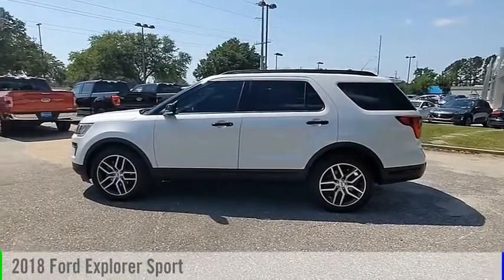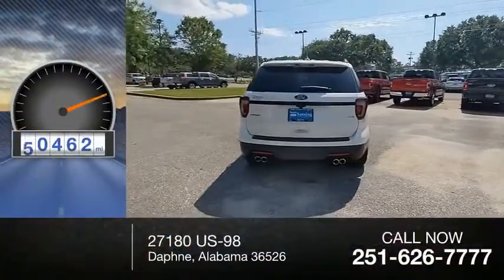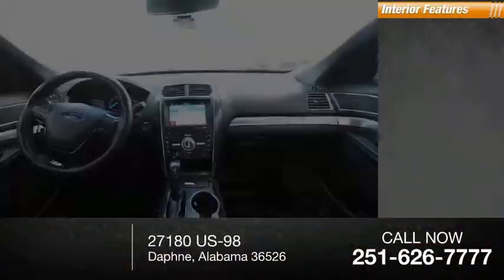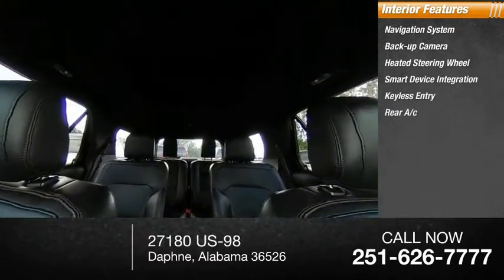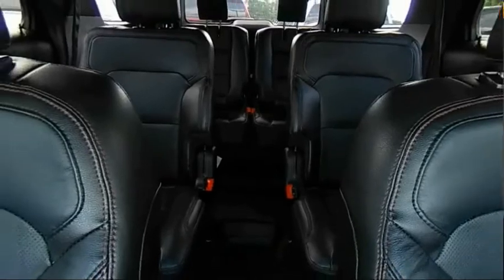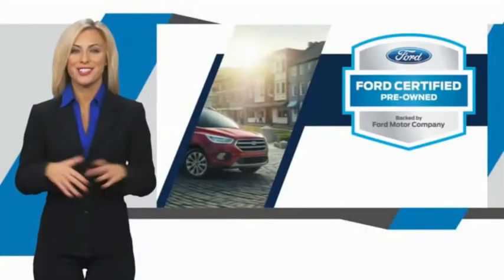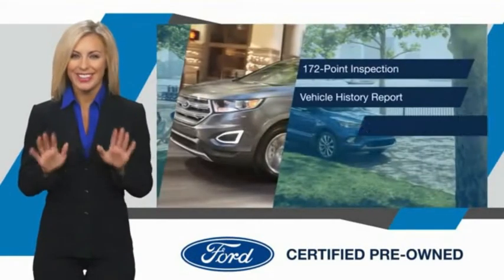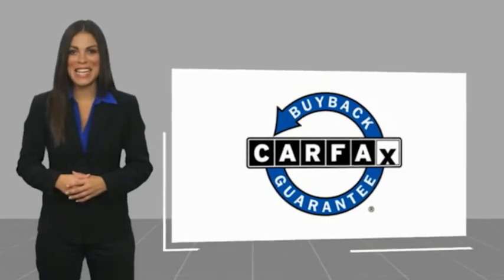2018 Ford Explorer U4474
2018 Ford Explorer Sport

27180 US-98
Daphne Alabama 36526

Certified. Recent Arrival!Shop From Home  We will deliver - Here are more details on this White Platinum 2018 Ford Explorer with Ebony Black interior trim at Sandy Sansing Ford Lincoln, Daphne Alabama. Come see the largest inventory on the Gulf coast. We have Over 1300 vehicles to choose from.2018 Ford Explorer Sport 4D Sport Utility 4WD 6-Speed Automatic with Select-Shift 3.5L V6 White Platinum4WD.Ford Details:* 172 Point Inspection (for Ford Gold Certified program), 139 Point Inspection (for Ford Blue Certified program)* and 22,000 FordPass Rewards Points to use toward first two maintenance visits (for Ford Gold Certified program), and 11,000 FordPass Rewards Points to use toward first maintenance visit (for Ford Blue Certified program)* Roadside Assistance* Limited Warranty: 3 Month/4,000 Mile (whichever comes first) after new car warranty expires or from certified purchase date (for Ford Blue Certified program), 12 Month/12,000 Mile (whichever comes first) after new car warranty expires or from certified purchase date (for Ford Gold Certified program)* Vehicle History* Powertrain Limited Warranty: 84 Month/100,000 Mile (whichever comes first) from original in-service date (for Ford Gold Certified program)* Transferable Warranty* Warranty Deductible: $100With such a huge inventory readily available and competitive financing options, we know you will find what you are looking for! We have Certified Ford Pre-owned vehicles. Customer satisfaction is more than words to us. It is how we run our business before and after the sale! We look forward to earning your business and thank you for the opportunity!